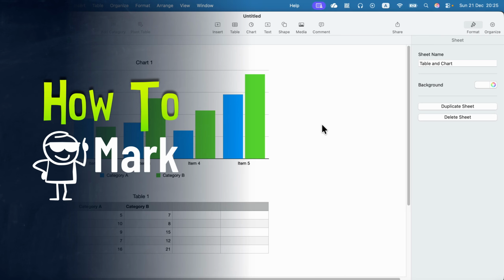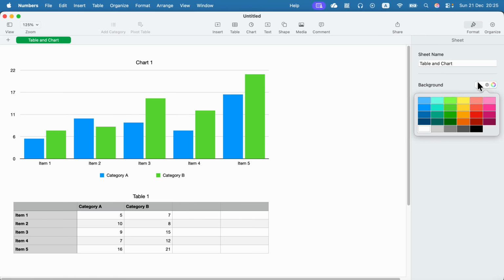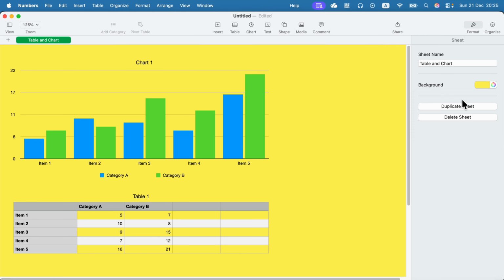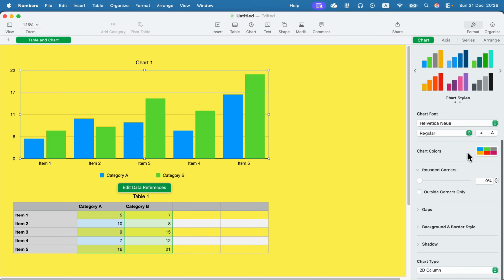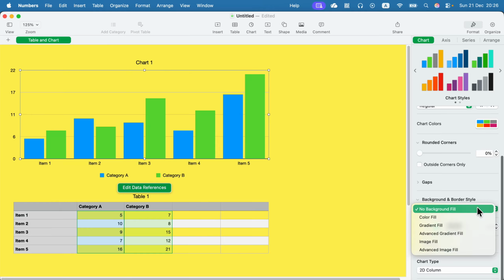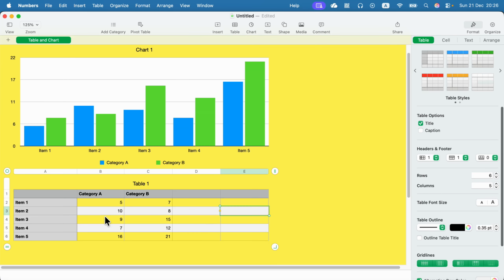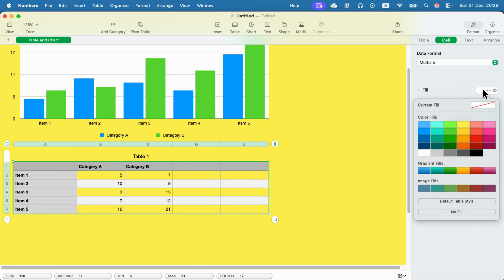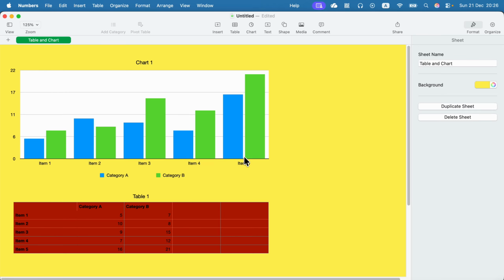How to Change the Background Color in Numbers for Mac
Learn how to change the table and cell background colors in Apple Numbers on your Mac. This quick tutorial shows you the simple steps to apply solid colors, gradients, and custom fills to make your spreadsheets more organized and visually appealing. Perfect for highlighting important data, creating sections, or simply customizing the look of your budgets and reports.